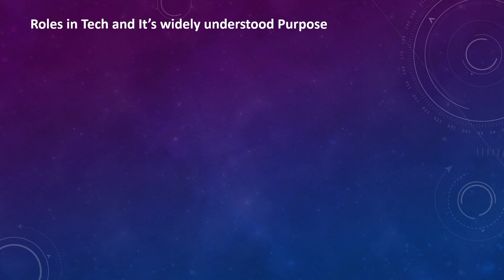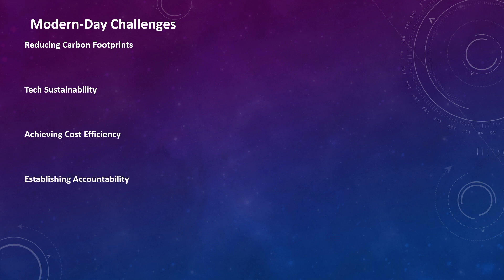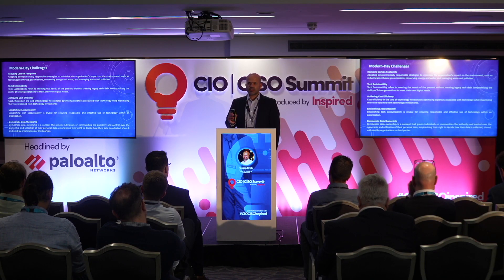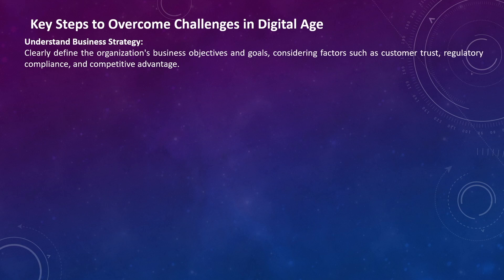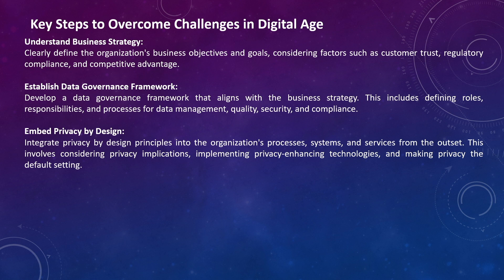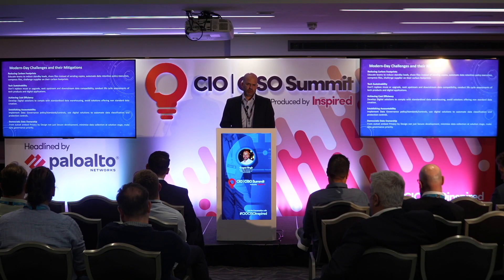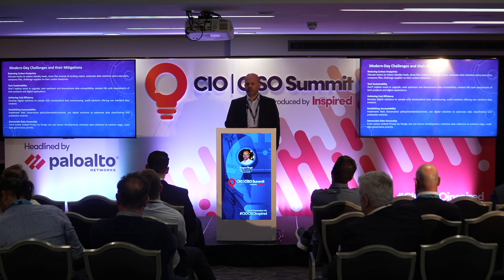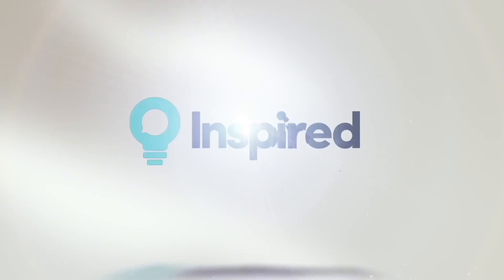Realizing your Modern Day Purpose in the Digital Age | CISO Summit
As a technology leader in the digital age, understanding and realizing your modern-day purpose is crucial for success and meaningful impact. With technology at the forefront of innovation and transformation, you have the opportunity to shape the future and drive positive change. Embrace the purpose of the technology, realign the power of digital tools and transformation strategy to achieve organisational and social goals.

In this session, we will discuss your purpose in utilizing technology to solve complex challenges, drive sustainable growth and make a lasting difference for future generations.

Speaker
Gagan Singh, Group Data Protection and Digital Risk Manager, Legal & General